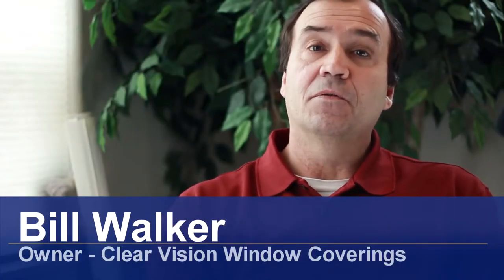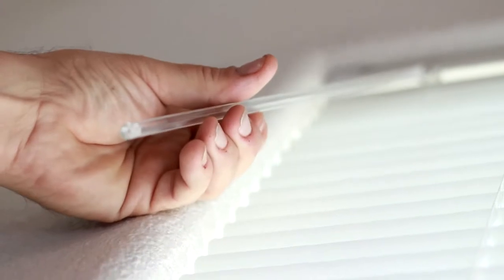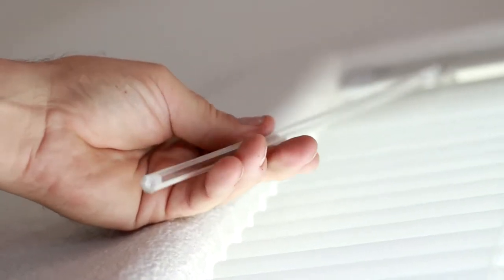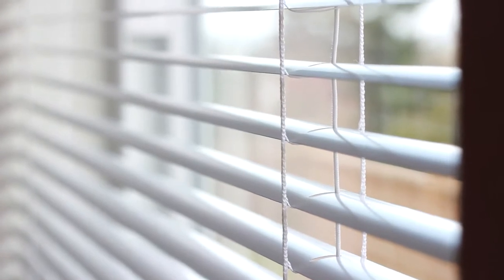Window Blinds : How to Filter Sun Through Venetian Blinds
Sun can be filtered through Venetian blinds by tilting them in a variety of ways, either up or down. Filter as much or as little sun as you'd like through your Venetian blinds with tips from a blinds and window coverings specialist in this free video on window blinds.

Series Description: Window blinds and shades are simple to install with the use of common household tools. Discover how to measure and install several different types of window blinds and shades from a blinds and window coverings specialist in this free video on window blinds and shades.